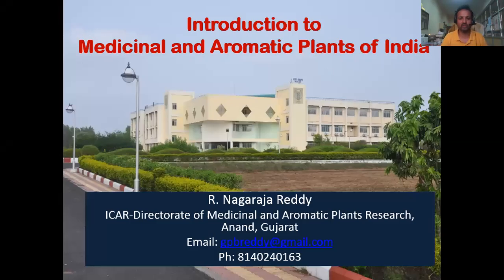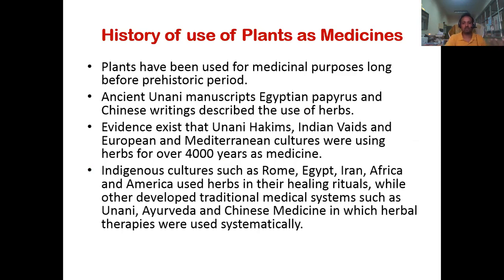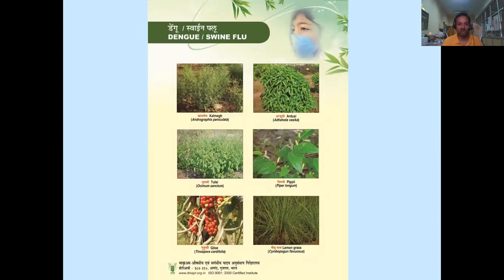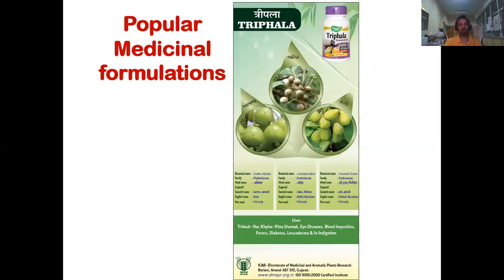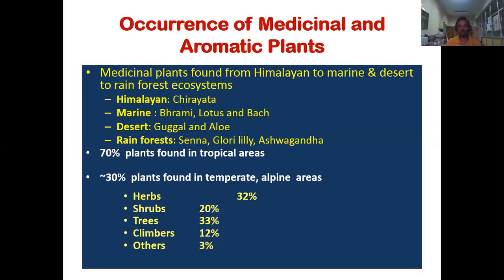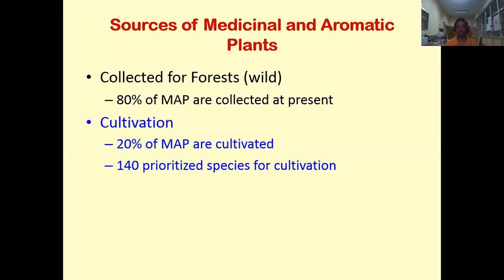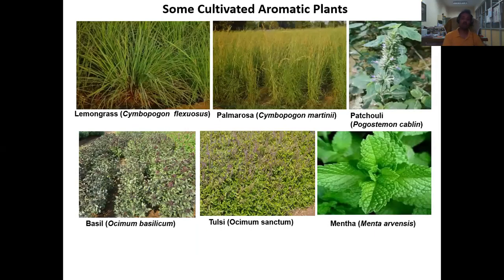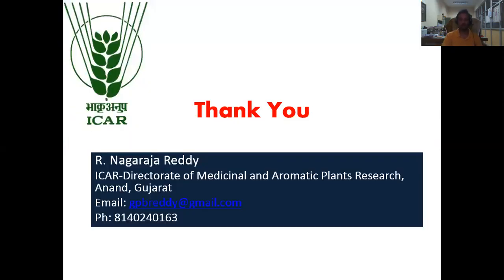Medicinal and Aromatic plants of India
The term “medicinal plant” include various types of plants used in herbalism ("herbology" or "herbal medicine"). It is the use of plants for medicinal purposes, and the study of such uses.
Medicinal plants such as Aloe, Tulsi, Neem, Turmeric and Ginger cure several common ailments. These are considered as home remedies in many parts of the country. It is known fact that lots of consumers are using Basil (Tulsi) for making medicines, black tea, in pooja and other activities in their day to day life.
According to the Botanical Survey of India, India is home to more than 8,000 species of medicinal plants. The country has a rich history of traditional healing systems, many of which list the use of these plants. For instance, the oldest printed book on Indian medicinal plants, Hortus Malabaricus ‒ a 12-volume treatise on the medicinal plants of the Malabar region along India’s west coast ‒ dates back to 1678.